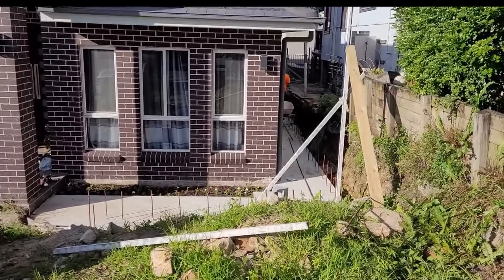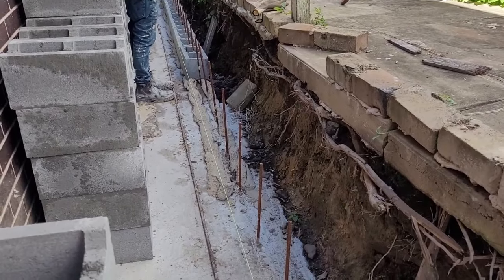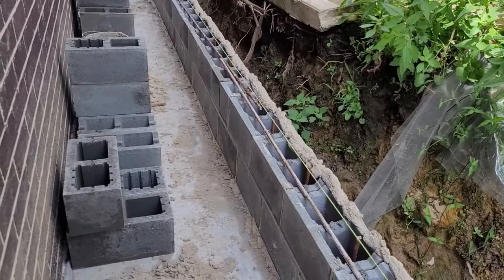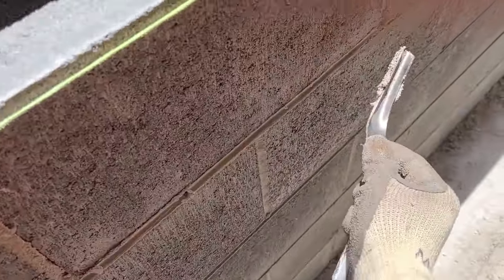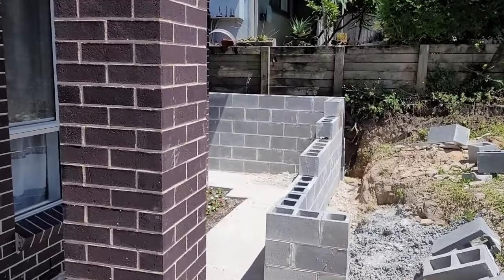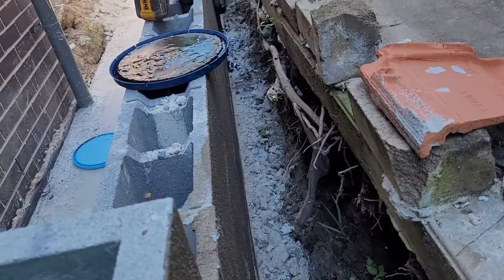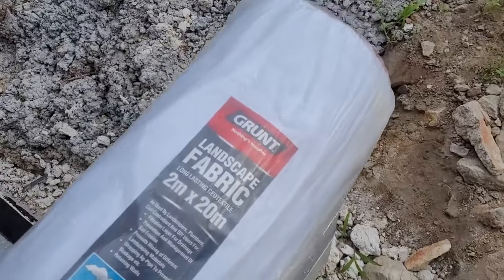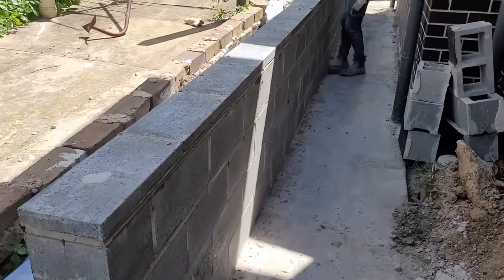Besser Block Retaining wall - part 02, landscape design retaining wall, retaining wall structure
Hi
In this video I like to show you how we built a Besser block retaining wall.
I will happy to answer your questions about this project.